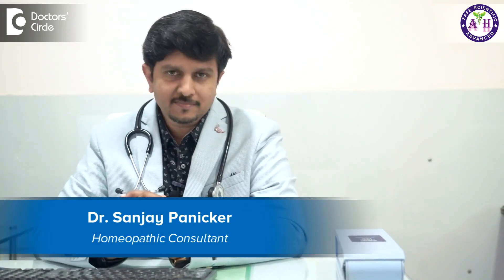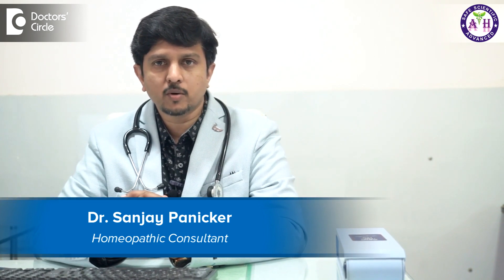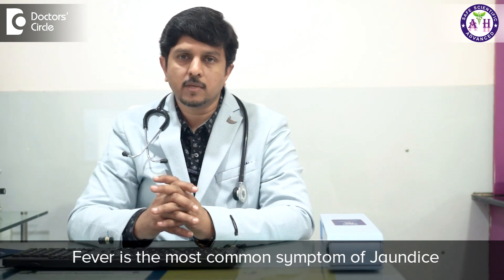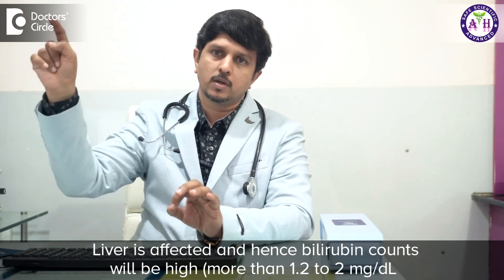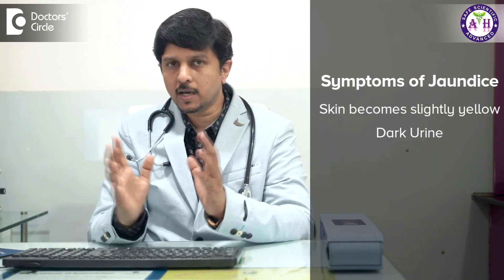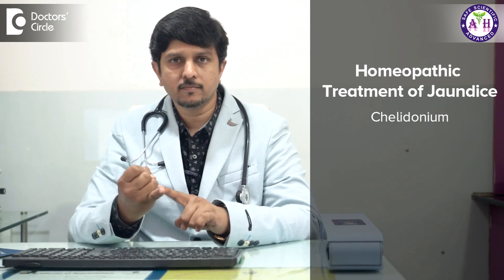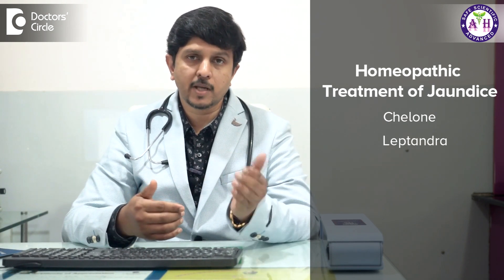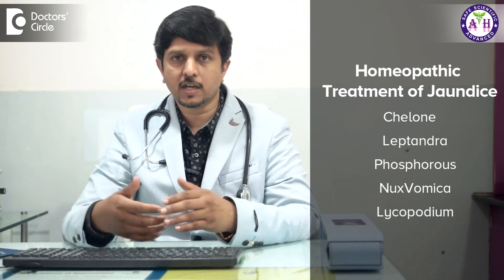Ways To Recognize Jaundice (Self Examination) | Homeopathy Cure- Dr.Sanjay Panicker| Doctors' Circle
Dr. Sanjay Panicker   | Appointment booking number: 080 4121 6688
Consultant Homeopath | Amrita Homeopathy, Koramangala 4th Block, Bangalore
When you have  jaundice  is  to  look  upwards   in front of the  mirror  and pull the upper  eyelid and  the chin is  up and you  look down   at the same  time look at the mirror. You can see  a  part  above  the eyeball,  the whitish  color  or  the  sclera or the conjunctiva   becomes yellow  in color   in  jaundice. This is  the  easiest  way  to do.  The sclera  turning  yellow  happens  only  n jaundice.  What are the  symptoms of  jaundice. Fever is the most  common symptom  of jaundice.  Liver  is  affected and   hence  bilirubin  count  will be  high ( more than 1.2  to 2  mg per  deciliter)  can  be  an indication of  mild  jaundice. If it   is above 2 then the skin becomes  more  and  more yellow . the  symptoms  of  jaundice is the  skin becomes  slightly  yellow, the urine will  be darker,  urine  will be  pale, fever, extreme  weakness. We cannot walk a   few steps. The live r is  affected, when the live r is  affected the  weakness  is  extreme and have  abdominal pain  because  liver is  affected in the  right  side of the abdomen. You will also have nausea, vomiting . So these are the symptoms of jaundice. The  most important remedy is chelidonium, carduus marianus. We have  medicines  like Chelone, Leptandra, Phosphorous, NuxVomica, Lycopodium which are used in the treatment of jaundice.